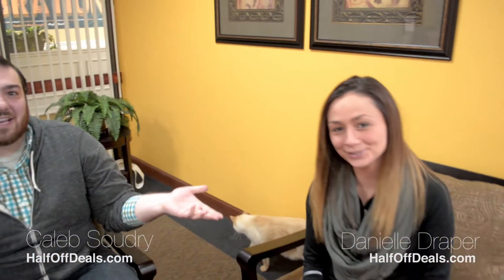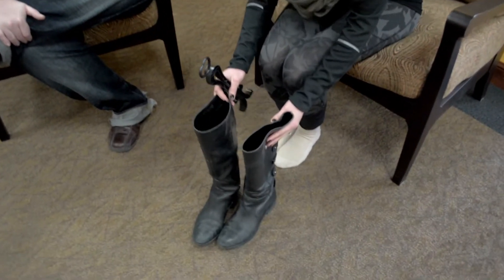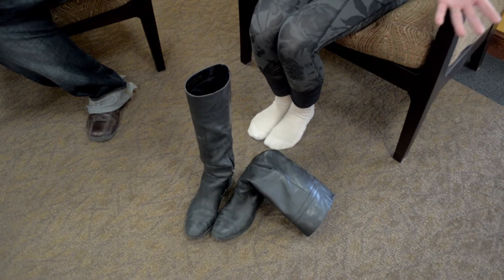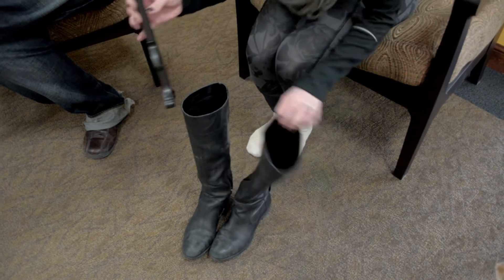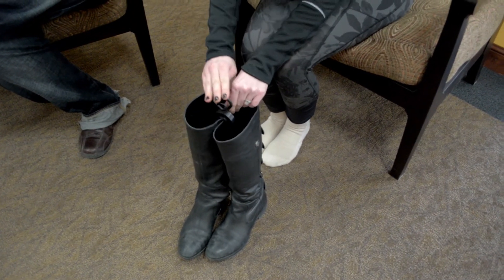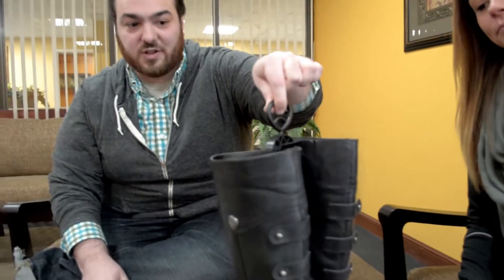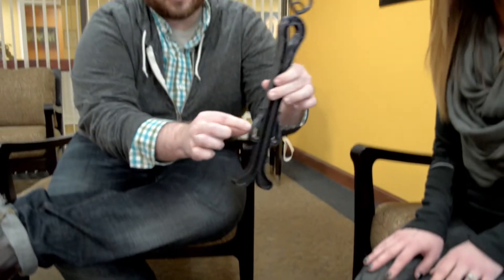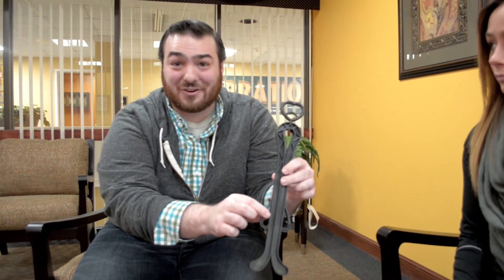3 Pack of Women's Boot Trees - $12 with FREE Shipping!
Don't let your boot collection suffer from cracks, creases, shape loss, and disorganization! These boot trees are designed to keep your favorite boots looking brand new. Not only will your closet be more organized, your boots will retain their shape. No more cracked leather or awful creases in the ankle where the boots flop over. Show your boots some love today!